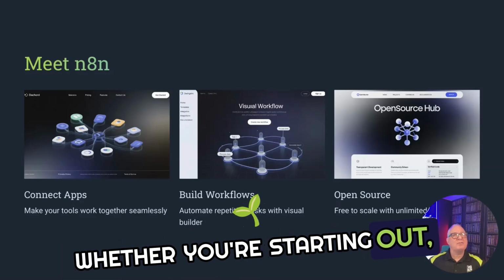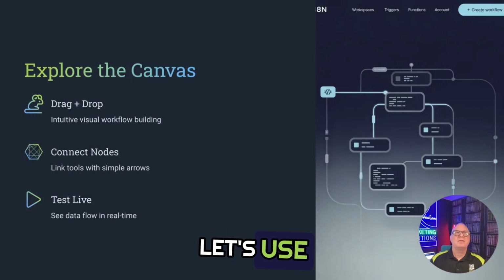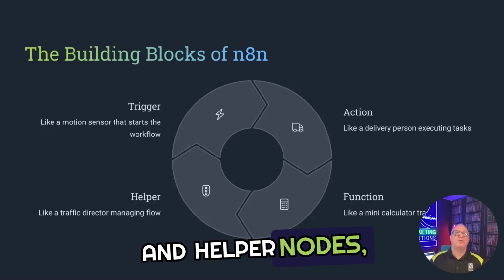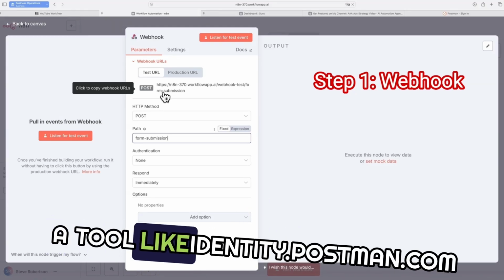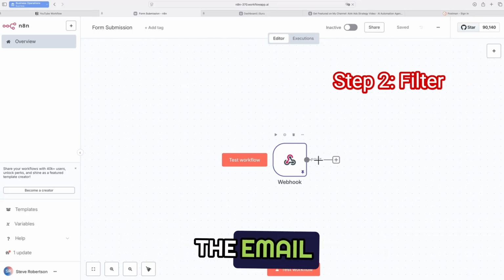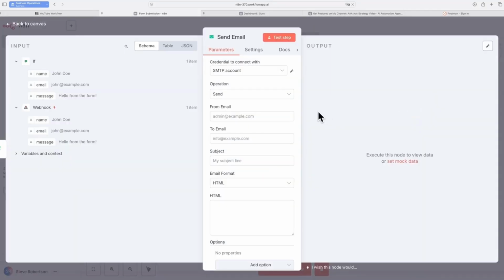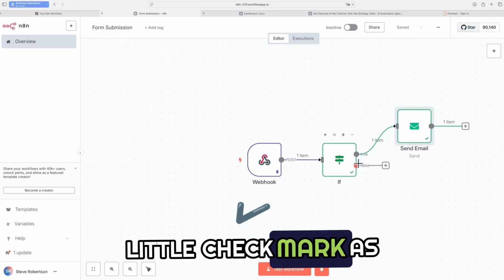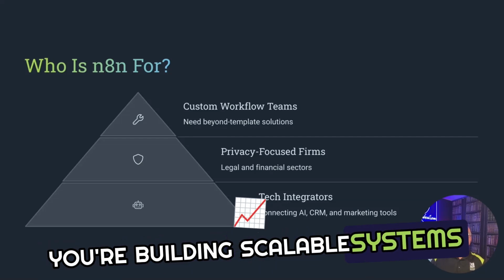First Automation with n8n Step by Step No Code Tutorial for Beginners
Discover NAN: The open-source automation platform that's revolutionizing how legal and accounting professionals handle compliance in 2025!

This step-by-step tutorial shows you how to build powerful, unlimited workflows without the restrictions or costs of platforms like Zapier or Make.com.

Perfect for law firms, accountants, and compliance-focused businesses that need complete control over their data and processes. Learn how to connect your essential tools, automate client communications, and streamline your practice without coding expertise.

CHAPTERS:
00:00 ⏱️ Introduction - Why NAN matters for professionals
00:45 🔄 What is NAN? Understanding workflow automation
01:23 🚀 Getting Started - Online vs. Self-hosted options
02:57 🧩 Understanding Nodes - The building blocks of automation
04:21 🛠️ Building Your First Workflow - Step by step tutorial
10:57 💼 Use Cases for Legal & Accounting Professionals
12:06 🏁 Conclusion and Next Steps